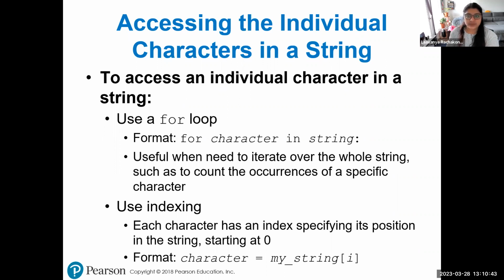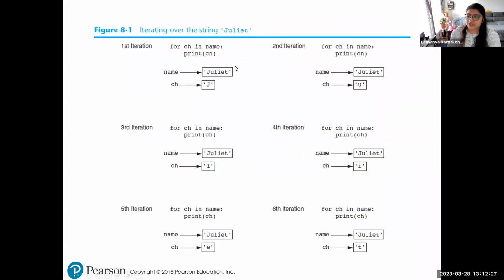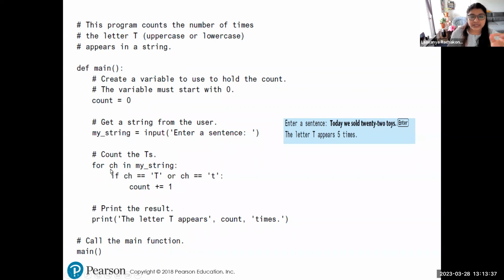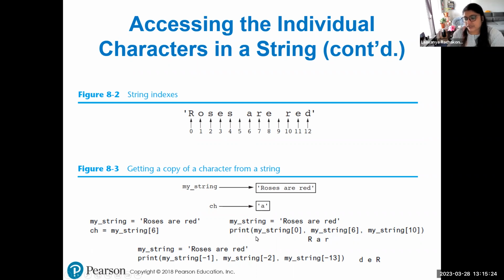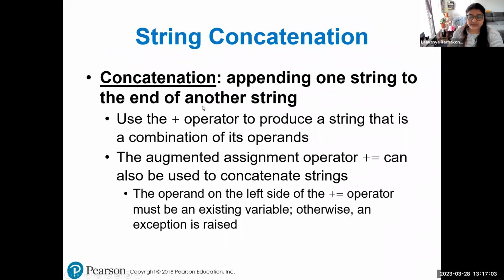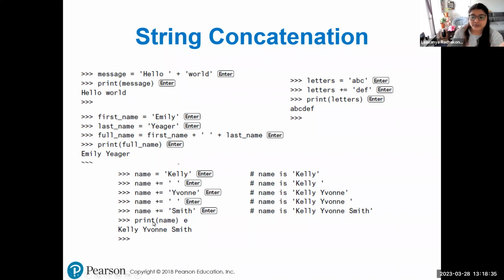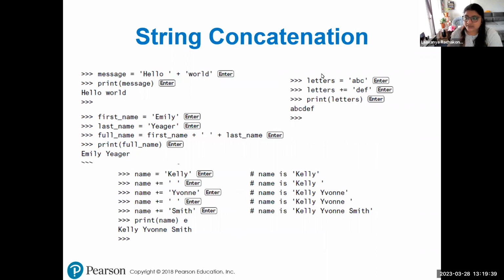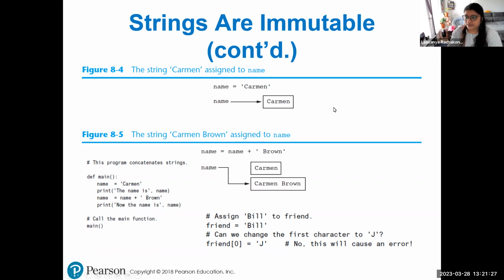8.1. Basic Operations on Strings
This video talks about the basic operations on strings.